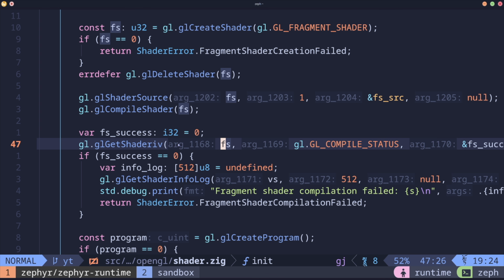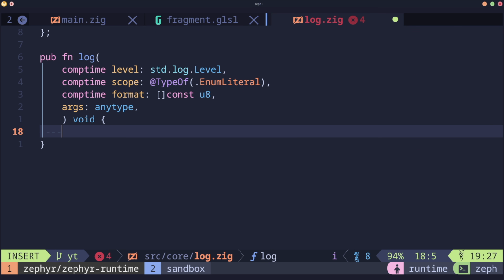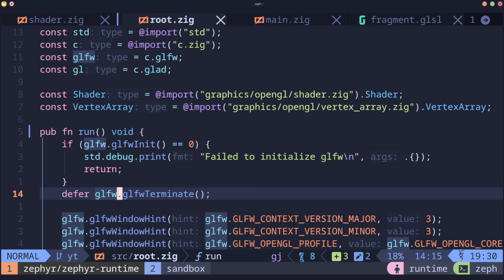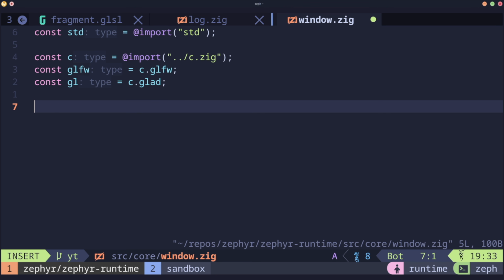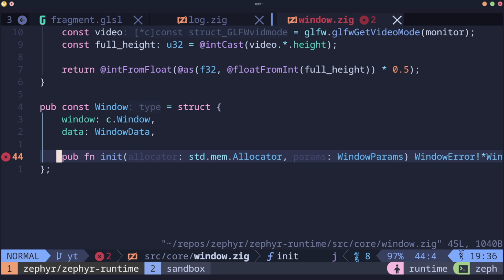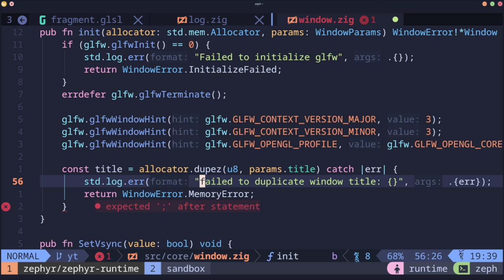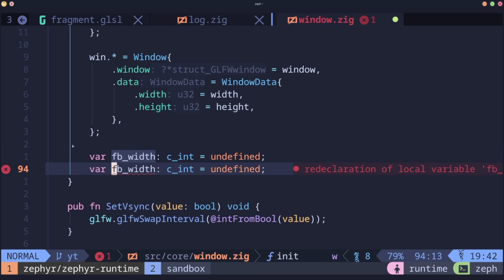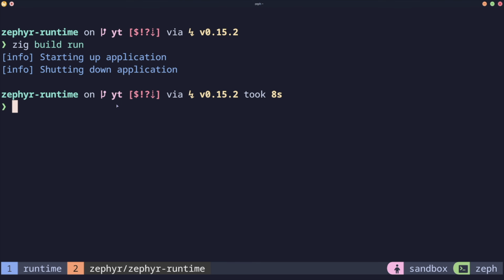Logging + Window Abstractions // Zig Game Engine Series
Welcome back to the Game Engine Series! In this video, we implemented our own custom logging function to allow colorful logs at various log levels. After that we took all our Window related code and abstracted it into a Window struct to clean up our main run function.

📚 Topics Covered:
- Logging in Zig
- Custom log functions
- Abstracting GLFW window code

🖥️ Equipment:
- 32" 4K Monitor
- Elgato Camlink
- 1TB SSD

0:00 Intro
1:20 Engine Editor Teaser
2:00 Fixes from Last Episode
3:19 Logging
10:04 Window Abstraction
22:04 Outro